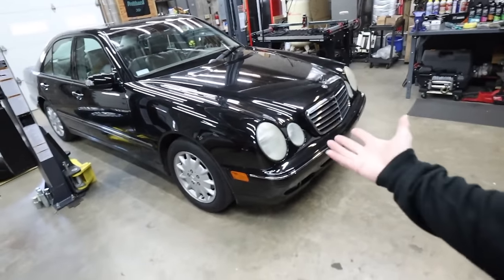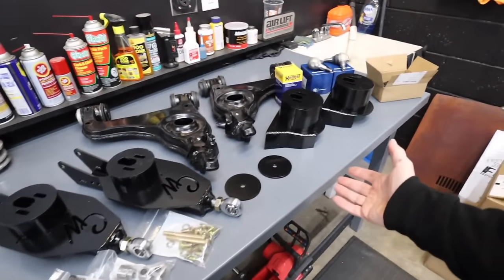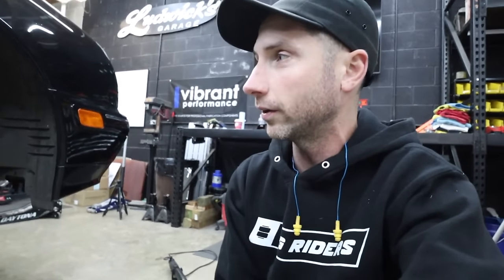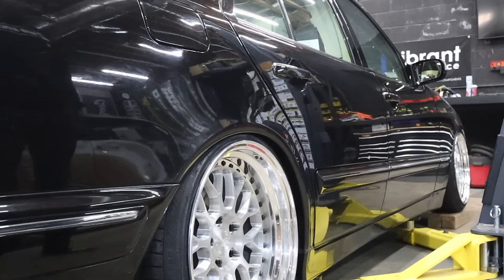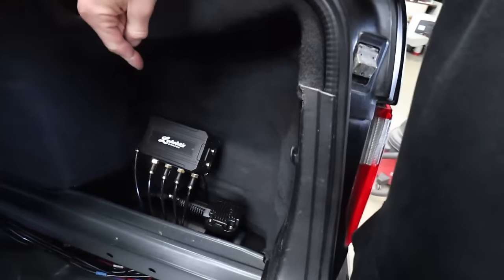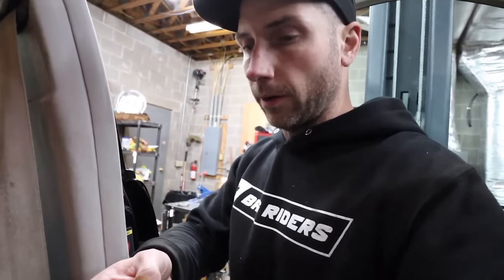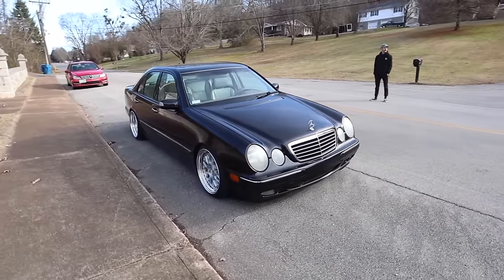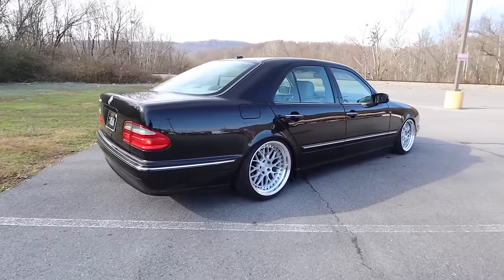Installing Air Suspension In My Mercedes W210! CRAZY TRANSFORMATION!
We finish up the air suspension install on my Mercedes W210 daily driver, and air it down on the BC Forged wheels for the first time! It came out so good!!

SEND THE SHOP SUB MAIL!